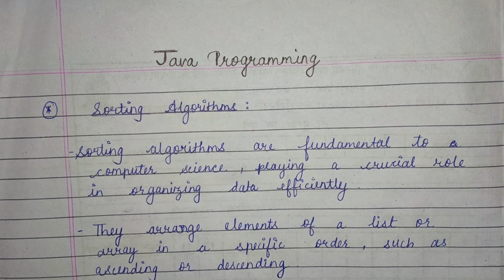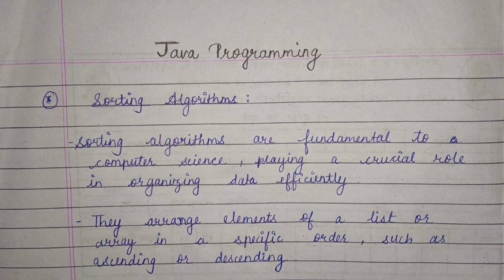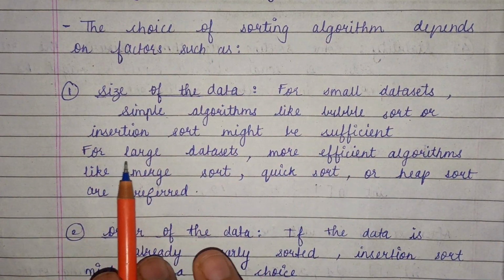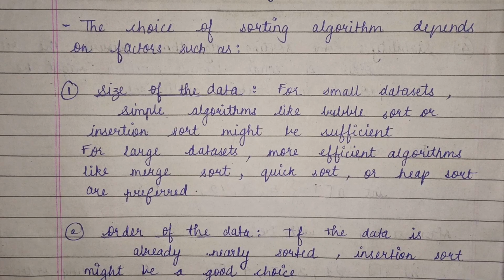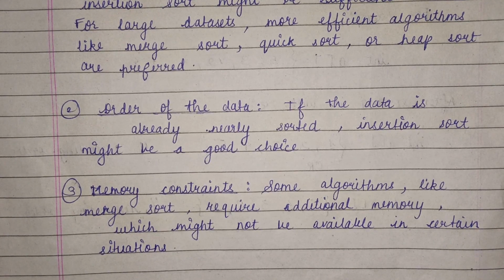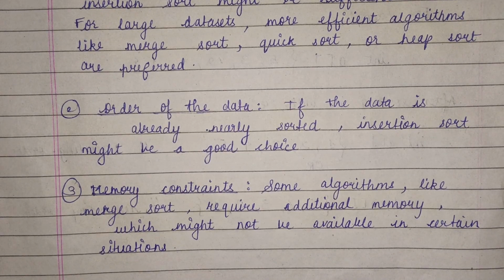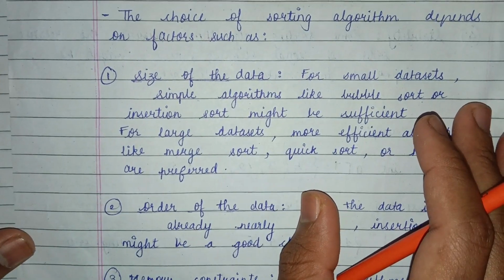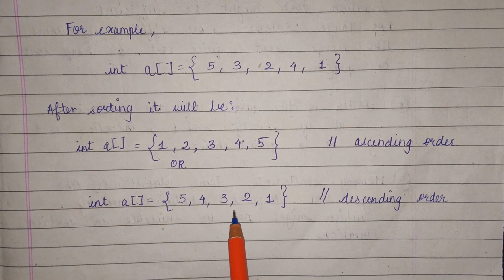Introduction to Sorting Algorithms | Dev Domain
In this video, we dive into the fascinating world of sorting algorithms! Sorting is a fundamental concept in computer science and plays a vital role in organizing data efficiently. Whether you're a beginner or revisiting the basics, this video offers a clear and concise explanation of:

- What sorting algorithms are
- Why sorting is essential in programming

We also cover how sorting works and introduce you to popular methods like insertion sorting algorithms and more. This video sets the foundation for exploring advanced algorithms and their implementation.

🌟 Topics Covered:
✔ Introduction to Sorting
✔ Sorting algorithms explained step-by-step
✔ Applications of sorting in data structures and algorithms

Whether you're preparing for exams, interviews, or enhancing your knowledge in data structures and algorithms, this video is perfect for you.

Happy Learning! 😊